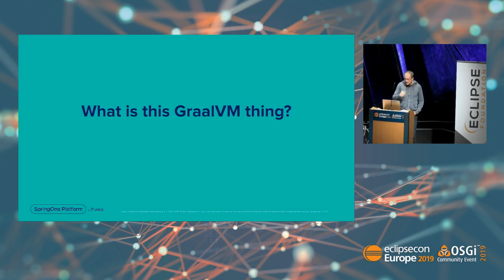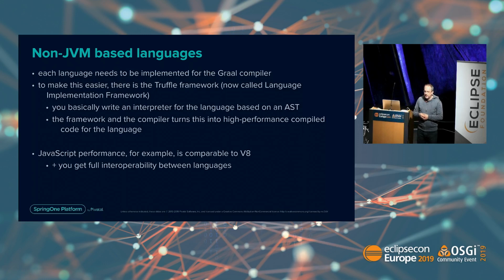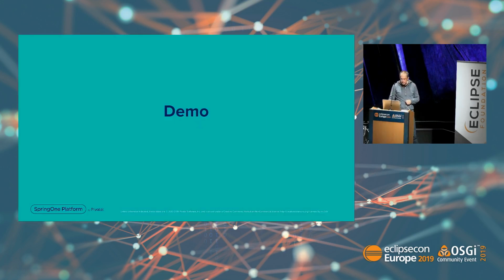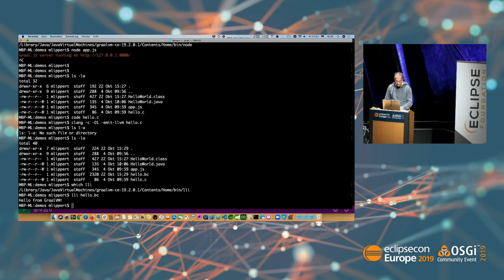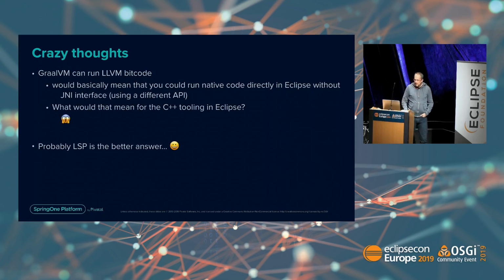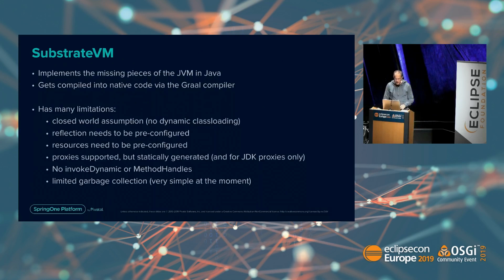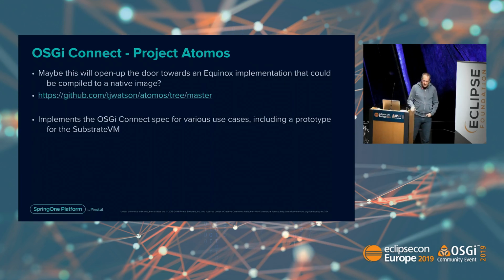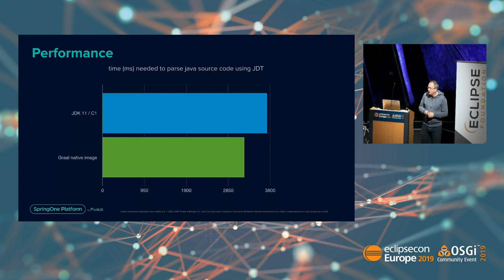What GraalVM means for the Eclipse IDE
GraalVM is a new high-performance polyglot VM from Oracle that will probably replace the HotSpot JVM sometime in the future. Reason enough to take a look at the first releases of the GraalVM and explore what that means for Eclipse. This talks gives an intro to GraalVM, explains the different pieces, and explores possible ways to use GraalVM together with the Eclipse IDE. Among the topics we will talk about:

- What is GraalVM? (the different parts explained)
- What is GraalVM useful for?
- Running Eclipse on GraalVM - what is possible and what is the difference? (numbers and early experiences)
- Running language servers in Eclipse as native images?
- Experiments running JDTs AST parsing as a native image (inside of a language server)

Since GraalVM is rapidly evolving and improving, this talk will cover work-in-progress and share early experiences using GraalVM.

Speaker(s):
Martin Lippert